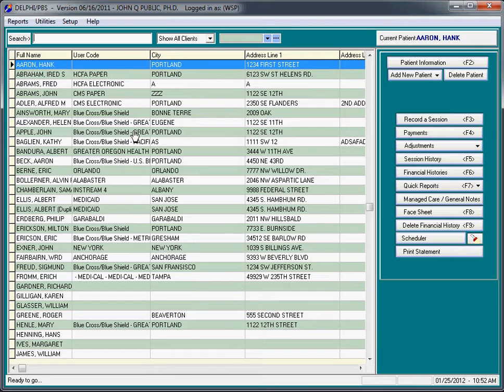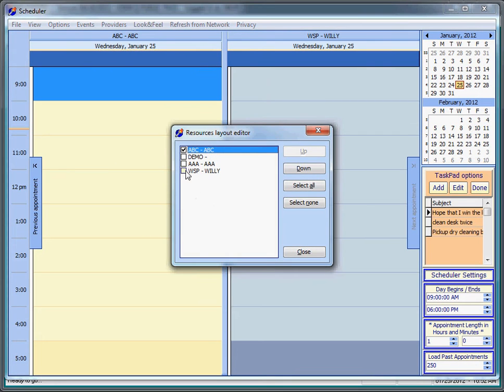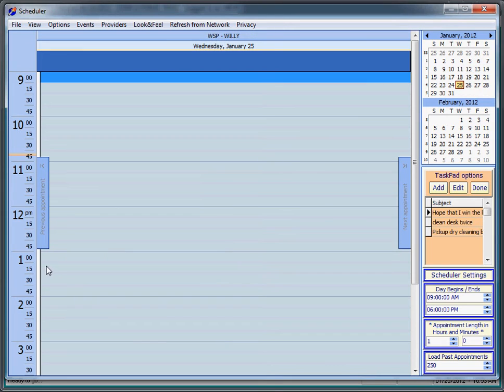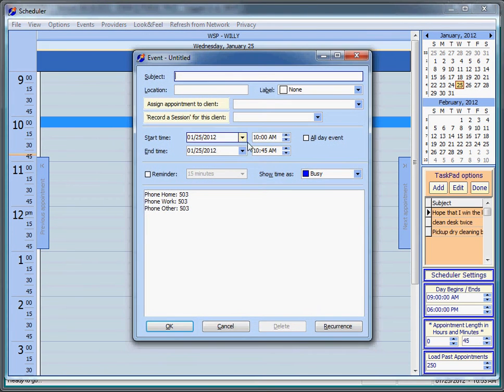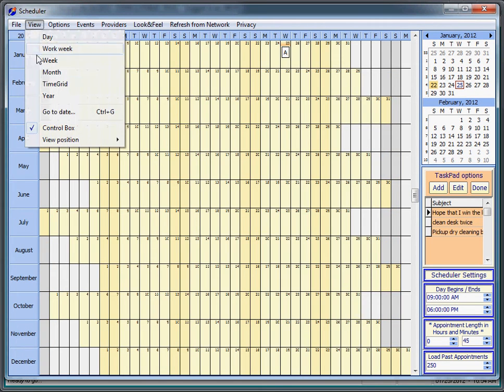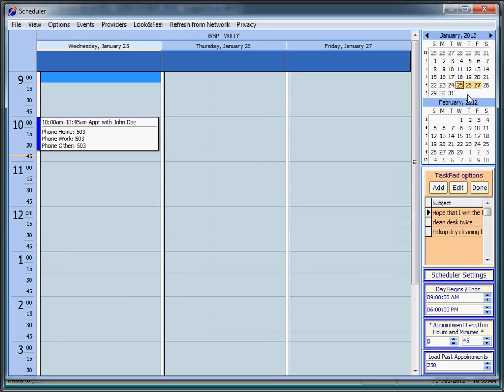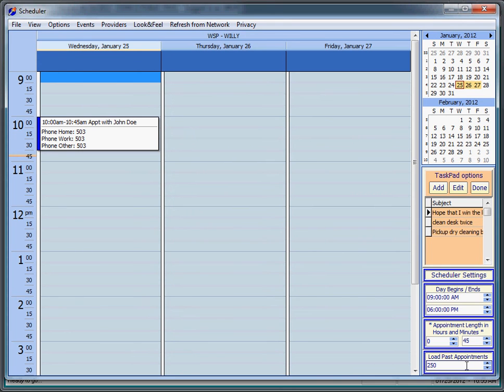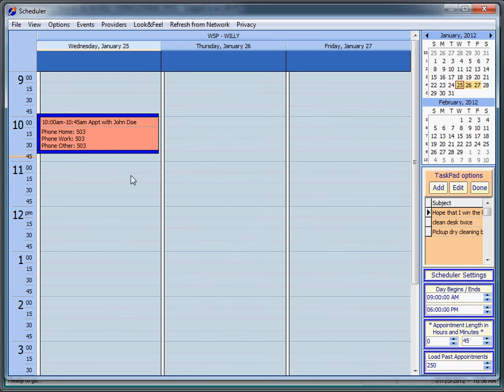DELPHI/PBS Intro to the Scheduler.avi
DELPHI/PBS Intro to the Scheduler